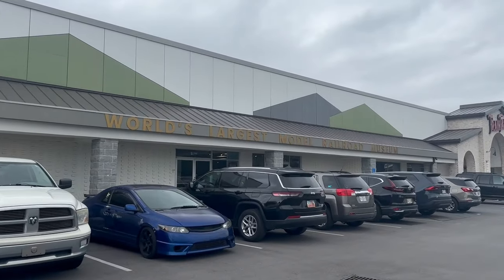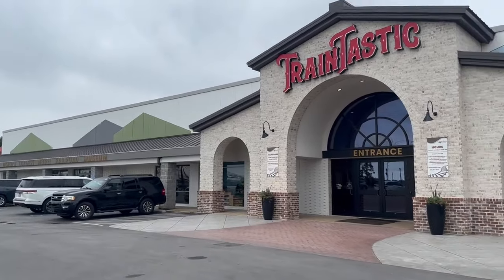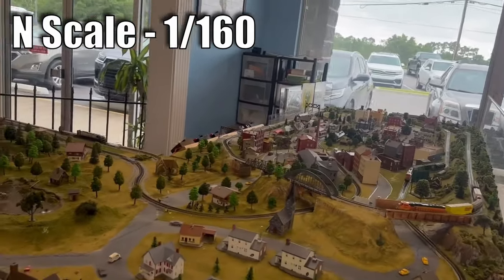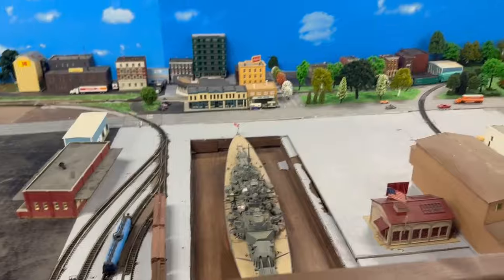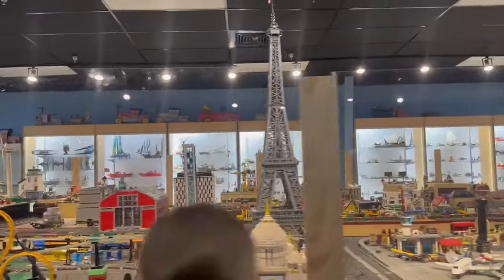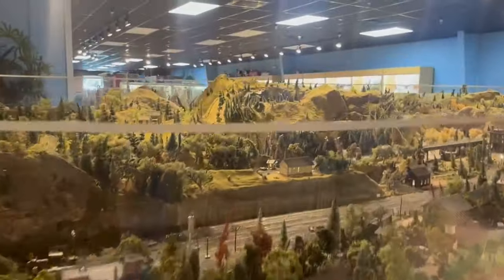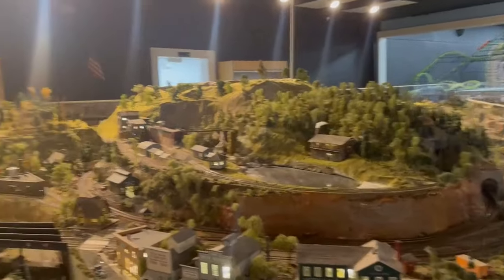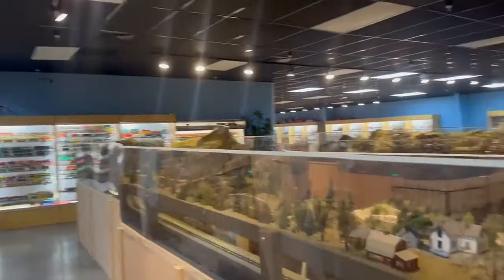Tour the World's Largest Model Railroad Museum "Traintastic" Model Trains in Action Scale Models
Join us on an exciting journey as my family and I tour the largest model train museum in the world—Traintastic! In this video, we explore the incredible exhibits, intricate layouts, and stunningly detailed miniature worlds that make Traintastic a must-visit destination for model train enthusiasts. From historical recreations to modern marvels, experience the magic of model railroading through our eyes. Don't miss out on this captivating adventure—watch now and immerse yourself in the wonder of Traintastic!

Follow the link for the playlist with 9 videos showing detailed looks at each layout! (The Playlist is active but still under construction! )

00:00 Arrival/Introduction
01:00 Entrance/Ticket Purchase
02:20 HO Scale Layout #1
02:40 G Scale Layout
03:00 HO Scale Layout #2
03:45 N Scale Layout #1
04:20 Lego Layout
04:35 N Scale Layout #2
05:30 Lego Titanic
05:45  Lego Eiffel Tower
07:00 Amazing O Scale Layout
08:30 HO Scale Layout #3 Best Layout In the Museum!
12:00 HO Scale Layout #4
13:00 Outdoor Train Ride
13:18 Kids Play Place
13:45 Station to Plan Your Own Layout

The Iron Horse Model Railroad is a YouTube channel featuring my N Scale Model Train layout the Iron Horse Route.  Those interested in modeling, engineering, automation, electronics, graphic design, art, sculpting, and/or railroad history will enjoy the videos produced here.

All of the models you see on our layout or in our videos are offerred on sale on ETSY at the "Iron Horse Hobbies SMK"  are custom designed kits by AJ and Myself.  We currently have 18 pre designed kits, (links are below) and can also do custom kits from a picture.  We are also able to do kits that need to fit in unusal situations.  Have some unsed space.  Send me a picture.  We can fill it.  We can make buildings disolve into walls.

Etsy Store

Ebay store

1. Showcase Miniatures 29 – 34 Coupe – N Scale Kit

2.  Showcase Miniatures 41 – I Type MOW – N Scale Kit

3.  Showcase Miniatures 39 – Flatbed “I” Type – N Scale Kit

4.  Peco N scale Code 80 Flex

5.  Kato f7 a & b n scale
6. Northwest Short Line - The Chopper II -- 7 x 7" 17.8 x 17.8cm Base

8.  Kato N 1060425 F7 A/B Diesel Set, Canadian National #9080/9057

9.  CMXN N Scale Products Clean Machine Track Cleaning Car (Brass) CMX Products # 226-CMXN